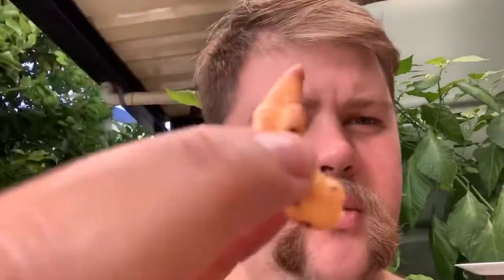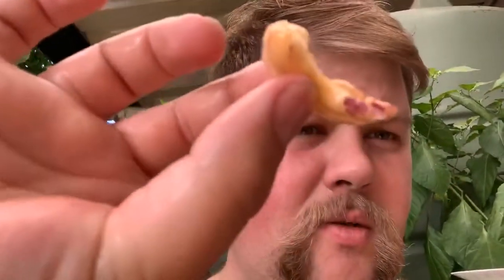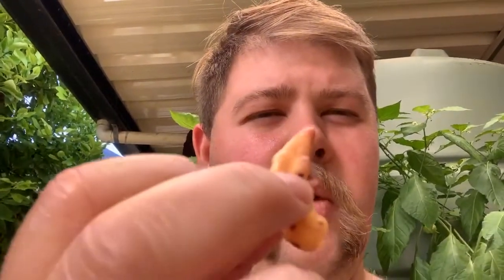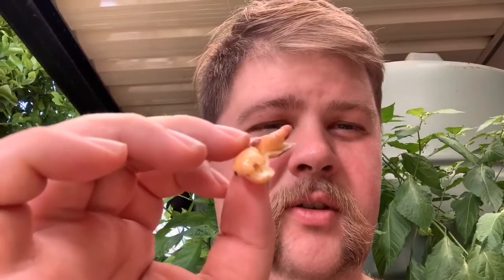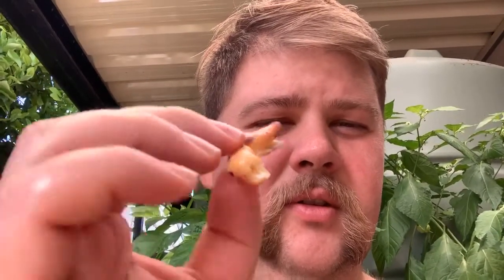Pink tiger chilli review